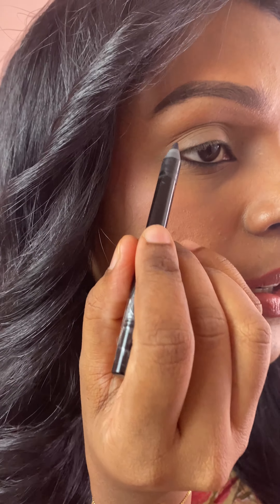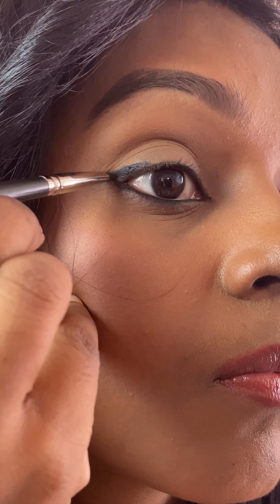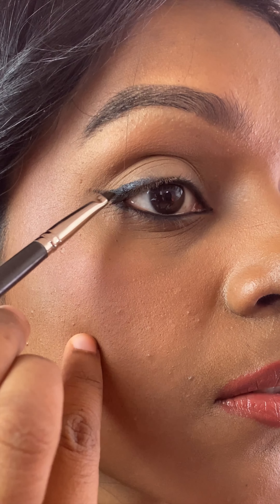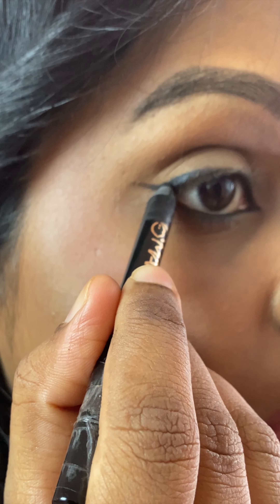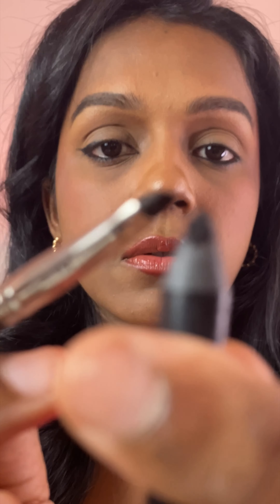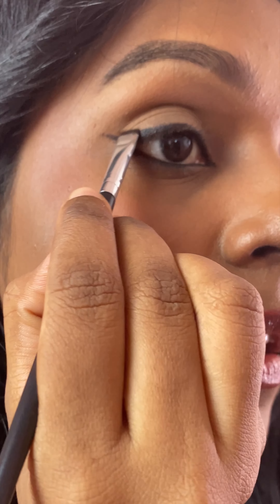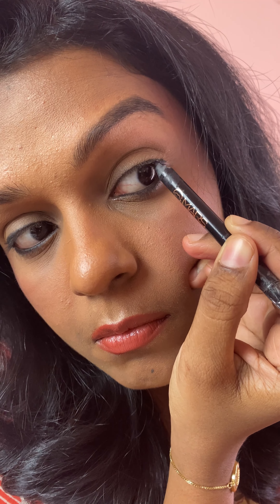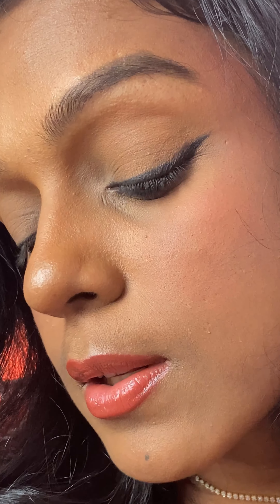🇨🇦Elegant smoked out eyeliner (yet simple)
I used a kajal which gives a little bit time to play around . you can use any kajal with same traits.

try it our and let me know